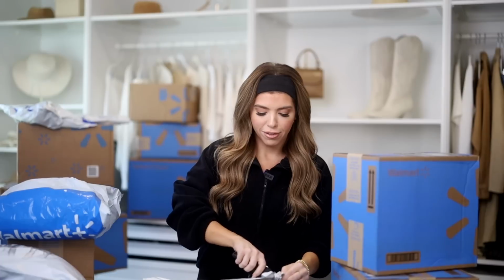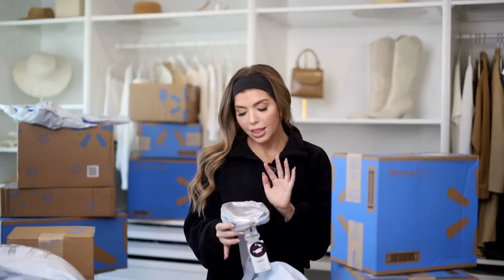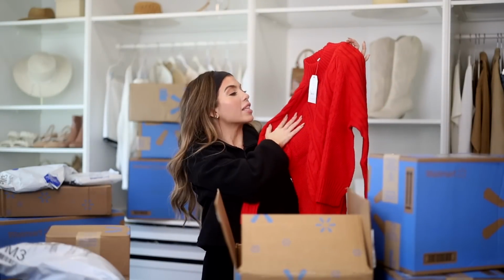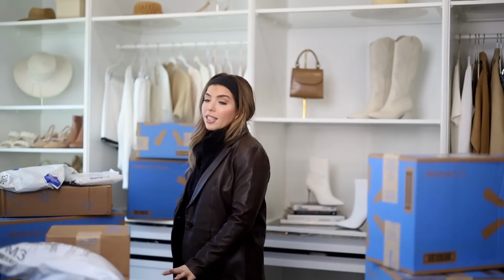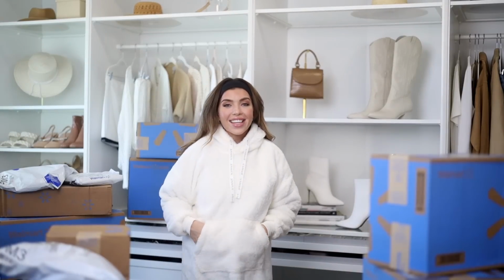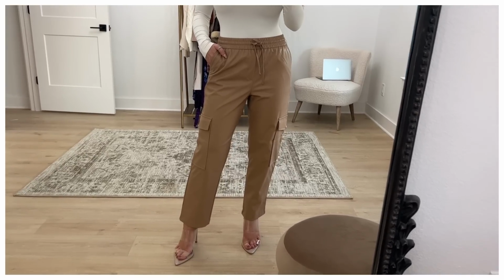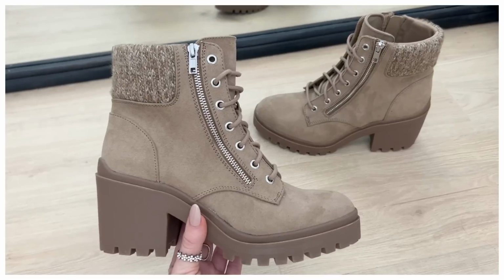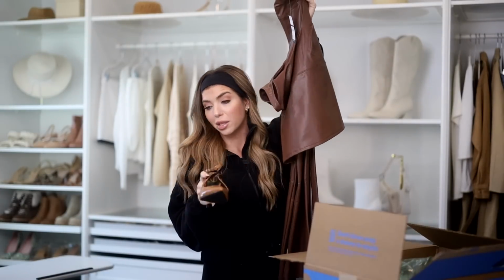*HUGE* WALMART 🍂FALL/ WINTER❄️ HAUL 2023 | Try-On Haul | 20+ FINDS✨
*HUGE* WALMART 🍂FALL/ WINTER❄️ HAUL 2023 | Try-On Haul | 20+ FINDS✨ WalmartHaul Hi friends! In today's video, I'm sharing my first impressions of my recent Walmart Fall Fashion order!

All links are here in the description box, and the first pinned comment
You can shop the video on my blog too!

Unless otherwise noted, I’m wearing a small
What I Have On:
Black Headband

Cozy Wrap
(the link is gone, we will update as soon as it’s available)